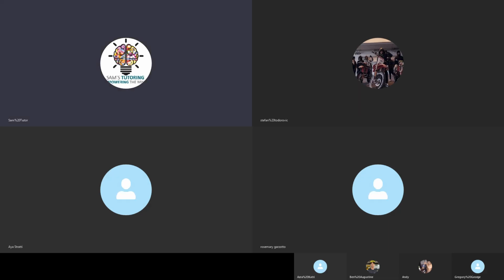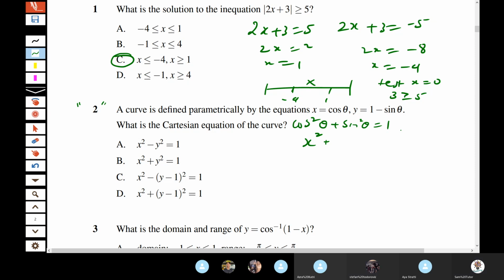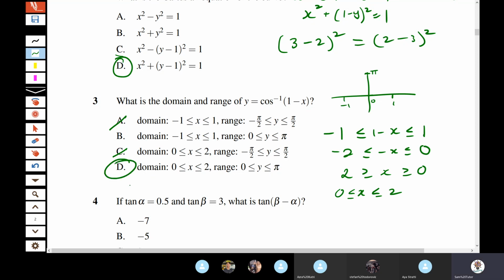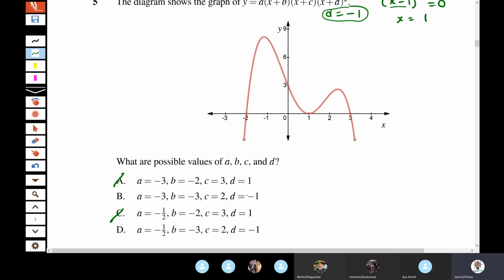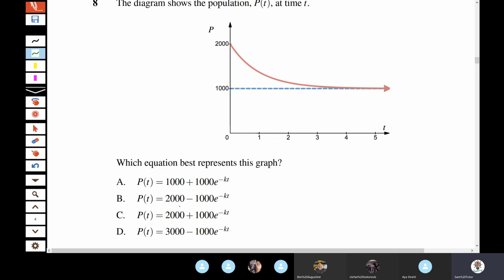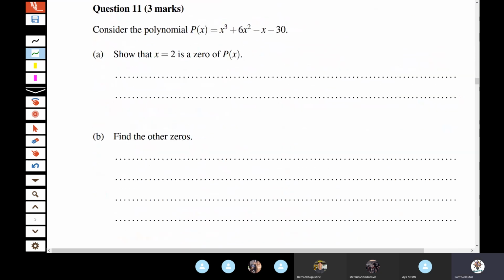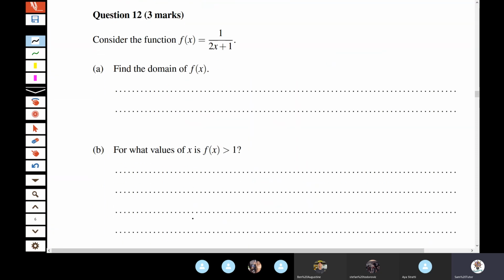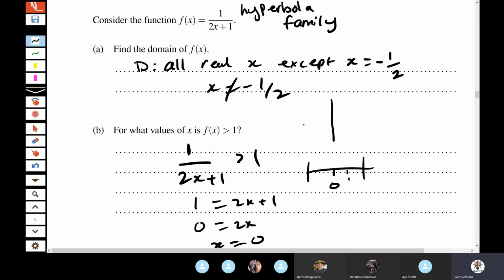Year 11 || Ext 1 || Revision